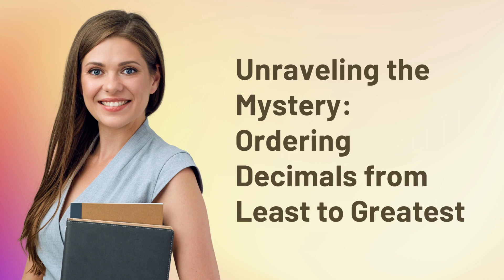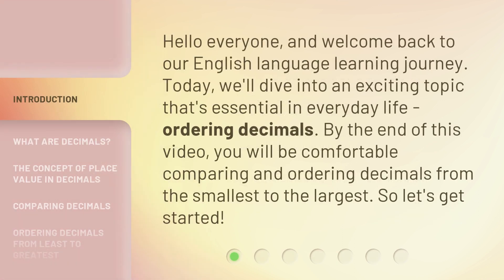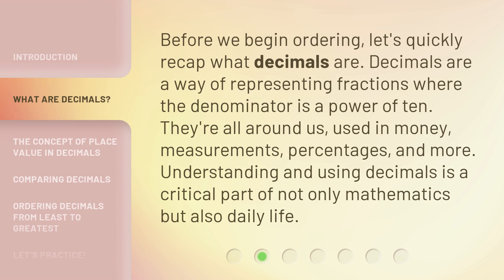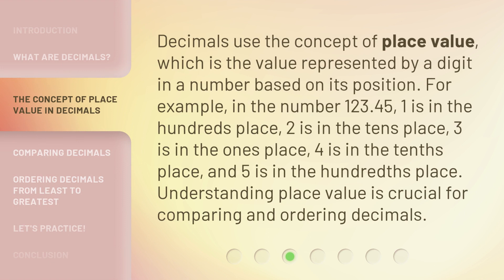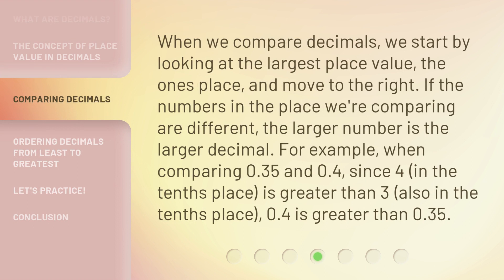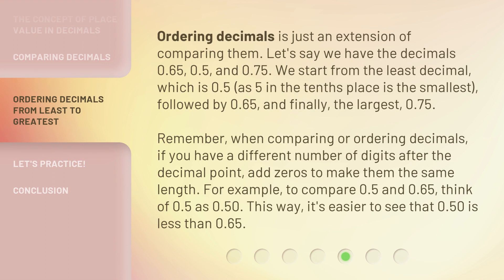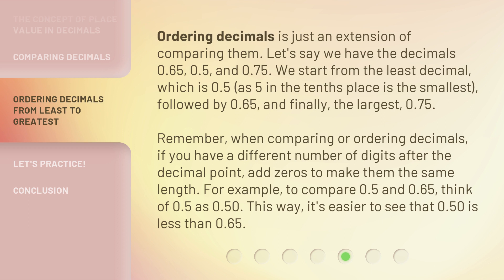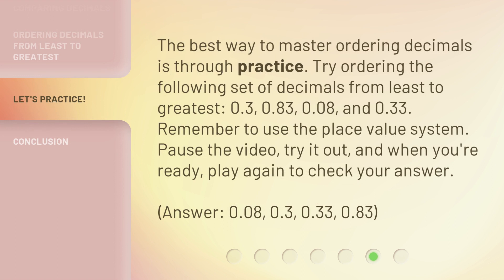Unraveling the Mystery: Ordering Decimals from Least to Greatest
00:00 • Introduction - Unraveling the Mystery: Ordering Decimals from Least to Greatest
00:32 • What Are Decimals?
00:58 • The Concept of Place Value in Decimals
01:31 • Comparing Decimals
02:02 • Ordering Decimals from Least to Greatest
03:01 • Let's Practice!